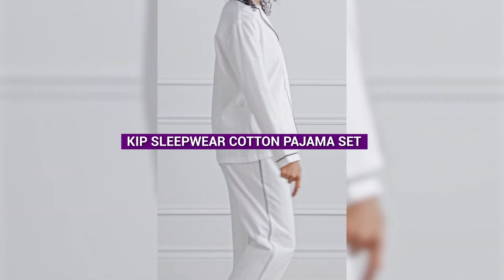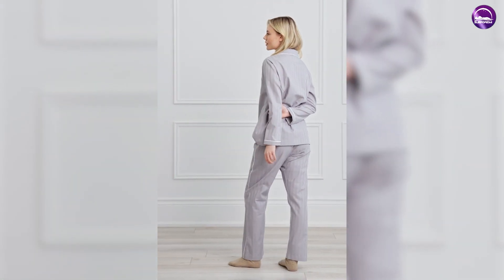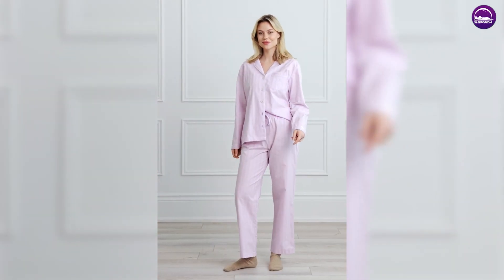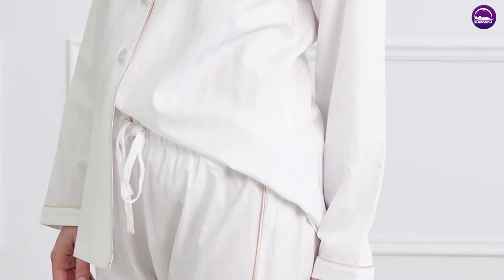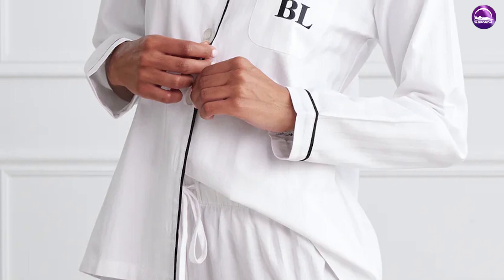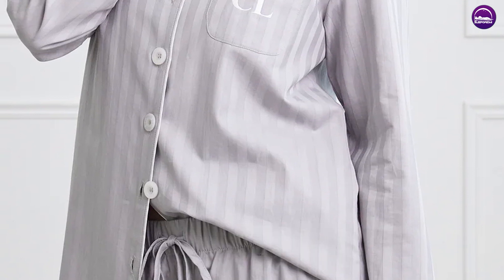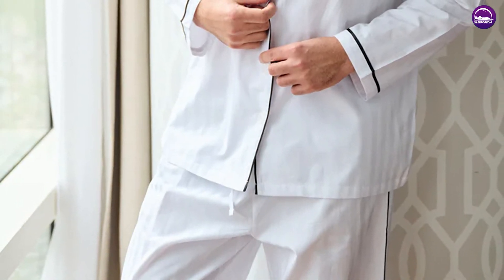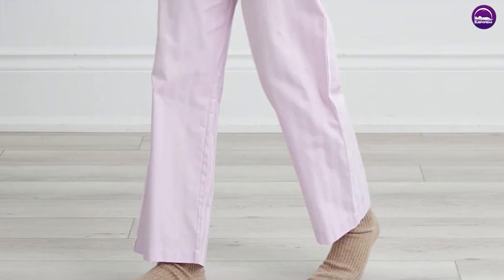Kip Sleepwear Monochrome Pajama Set Review - Is It Worth the Hype?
Check out this review of the Kip Sleepwear Unisex Premium Cotton Pajama Set in Monochrome! Discover the comfort and style of this high-quality sleepwear that's perfect for both men and women. Find out why this pajama set is a must-have addition to your nighttime routine.